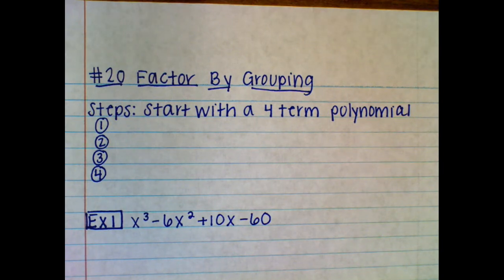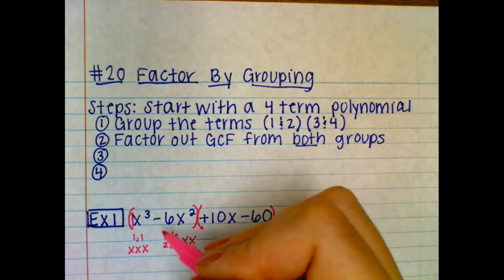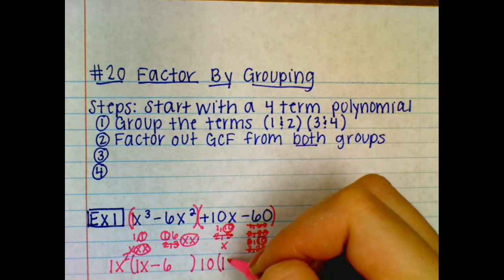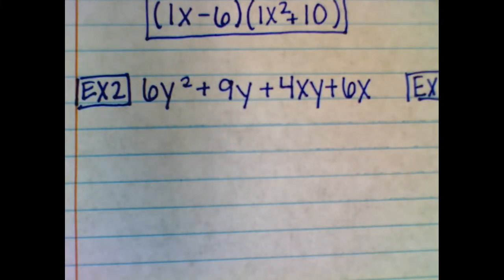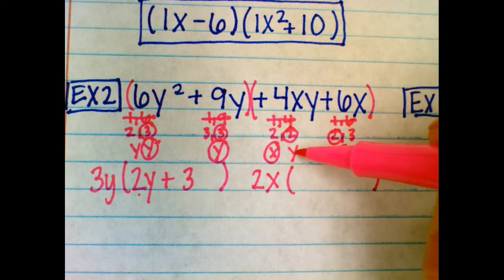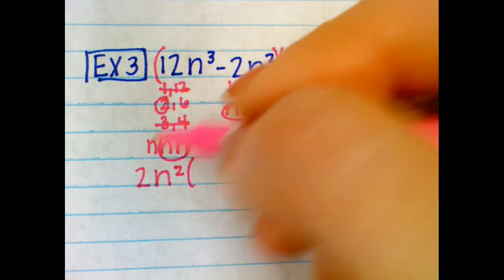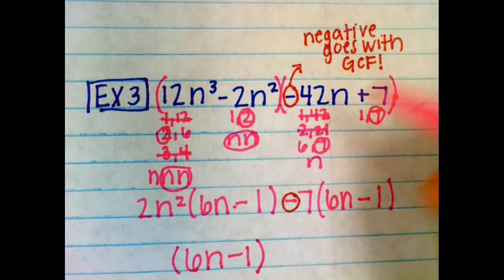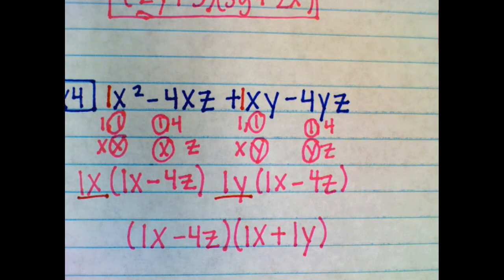#20 Factoring by Grouping